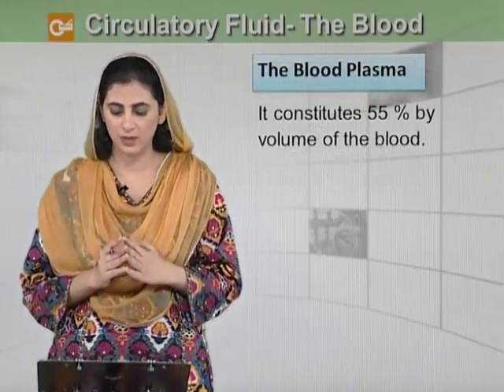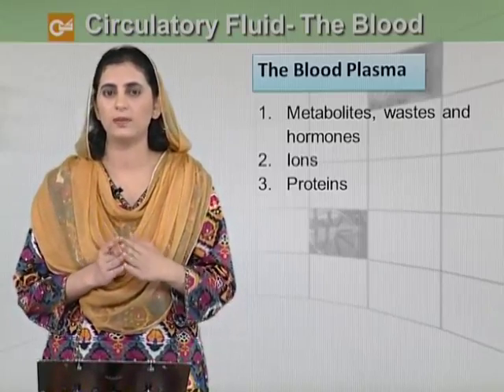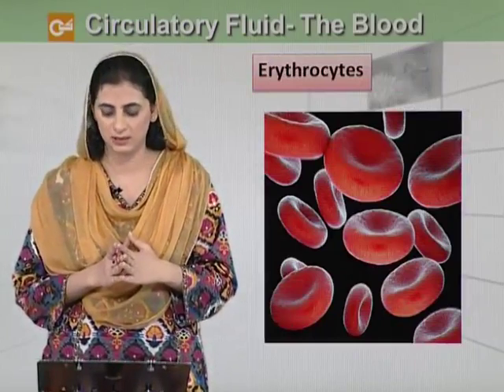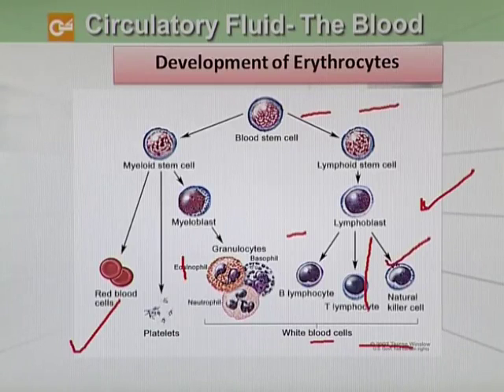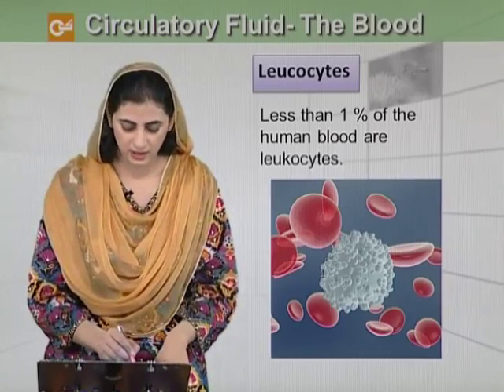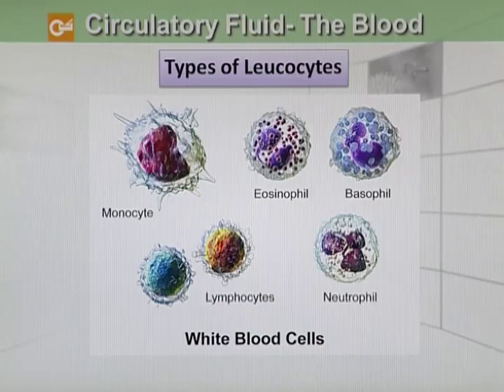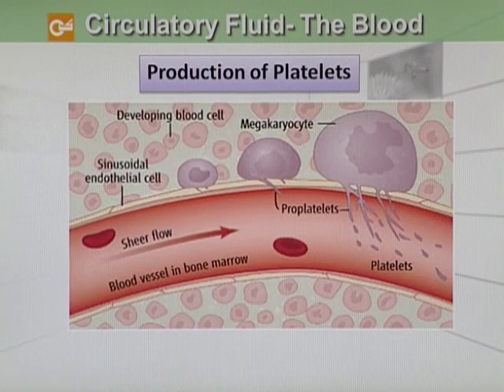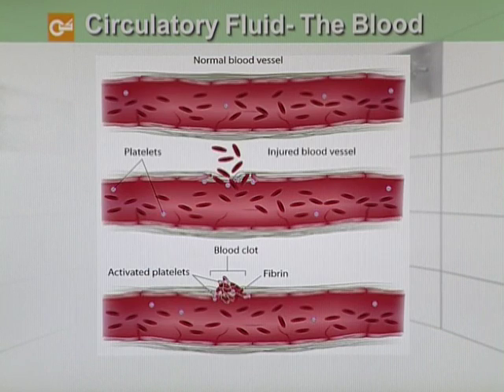FSc Biology Book 1, Ch 14 - The Blood Plasma - 11th Class Biology